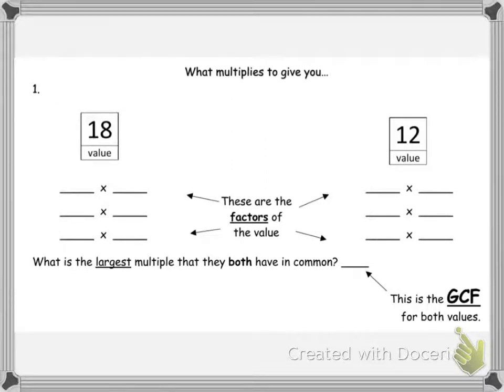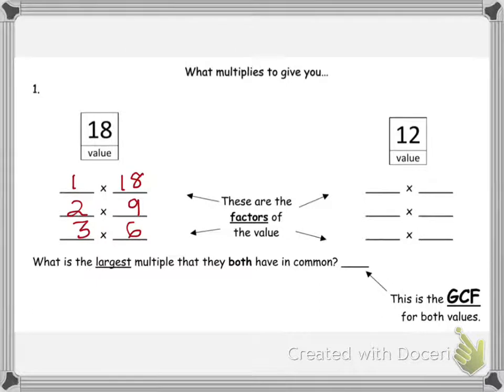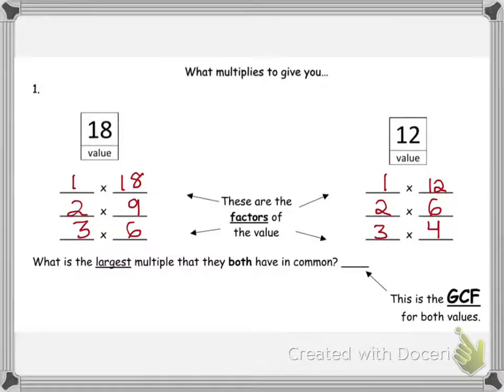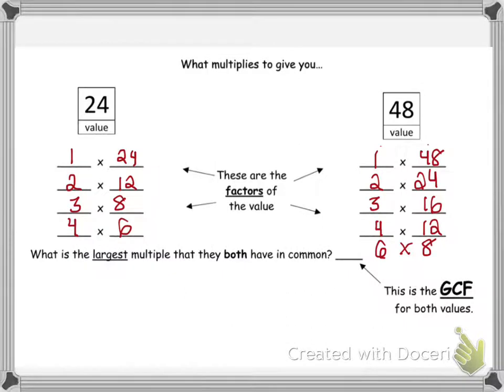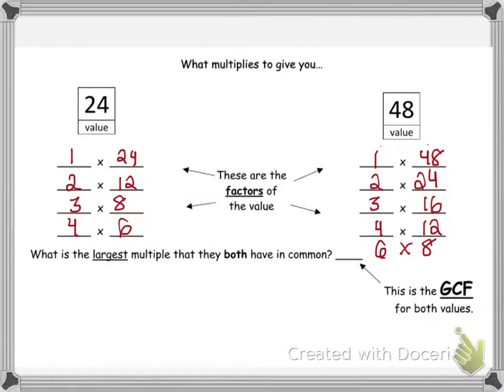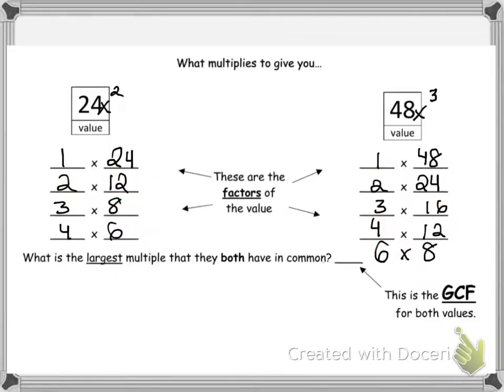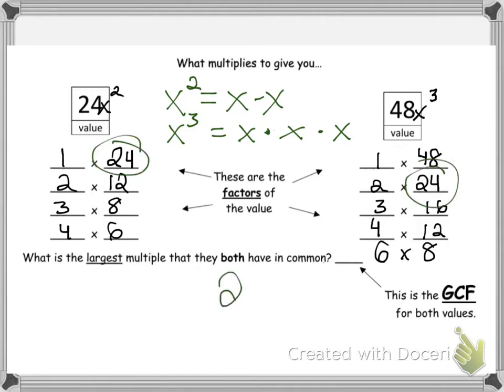How to Find the GCF (given 2 terms)